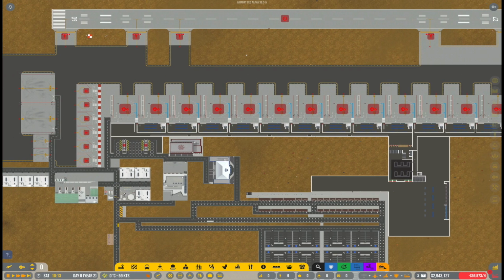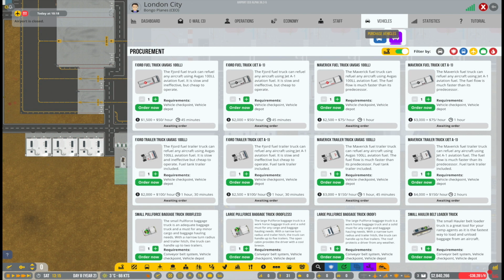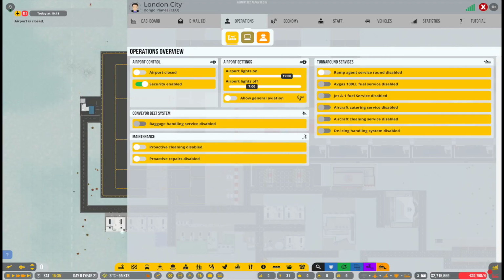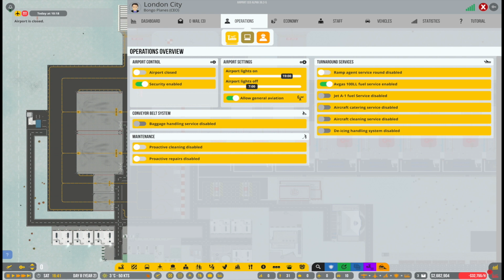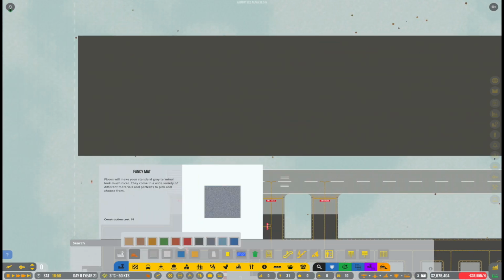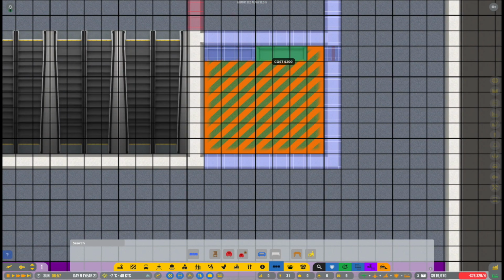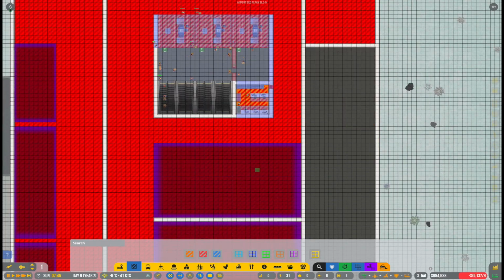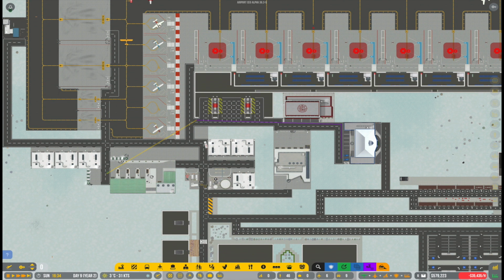Airport CEO | There is a cow on the airfield!!! | S3E4